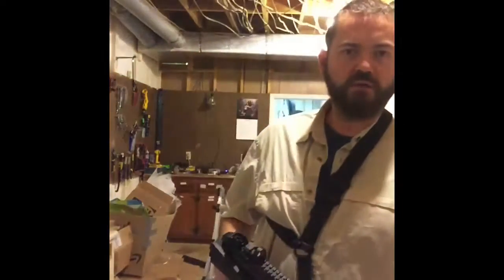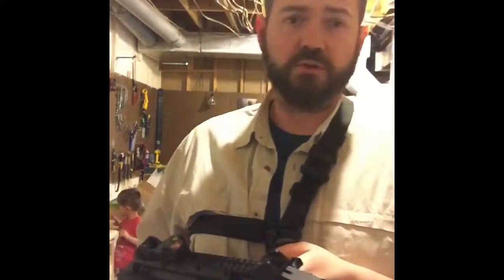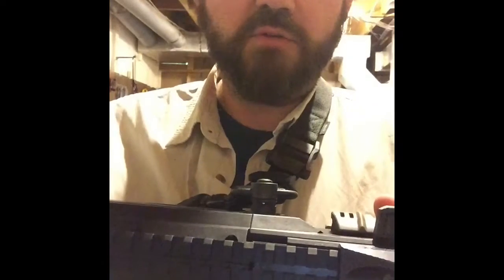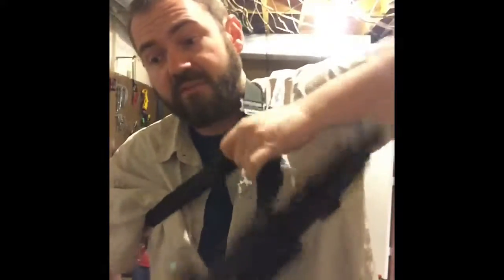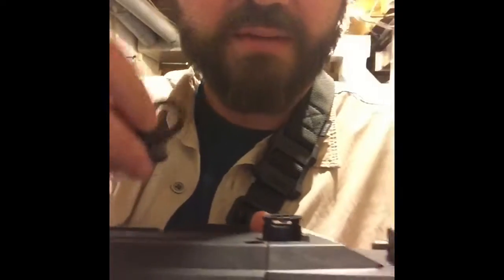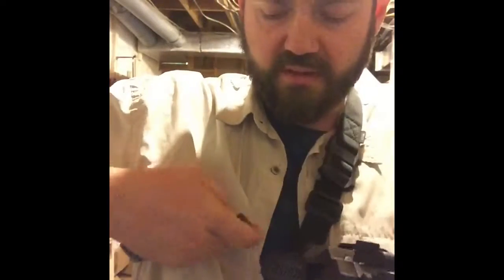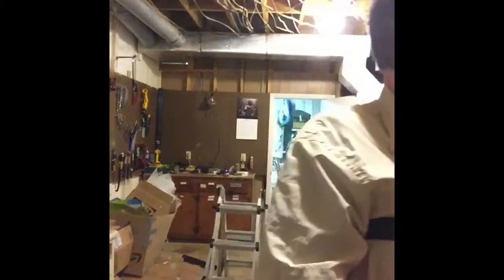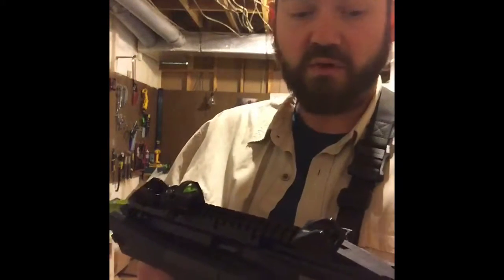Hands on with the Denali QD point.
This is a quick demonstration of the new Denali QD point for the CZ Scorpion Evo III. Enjoy!